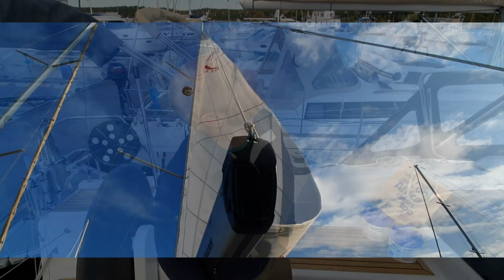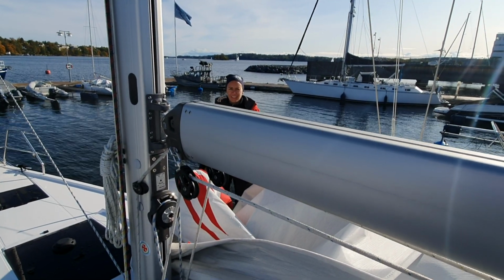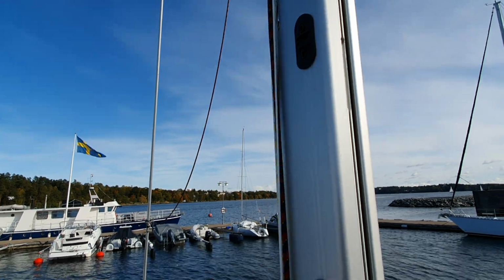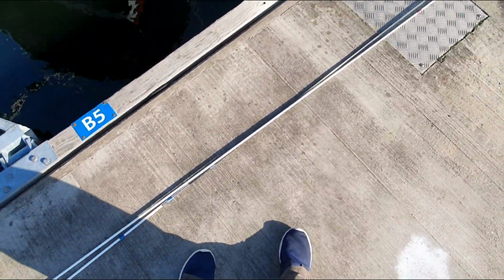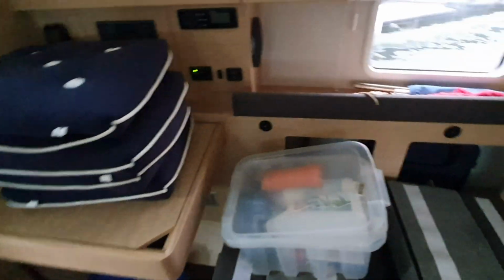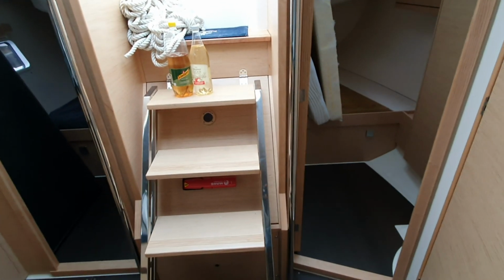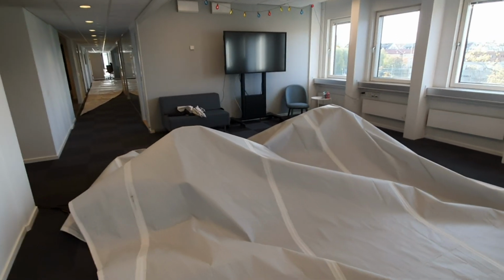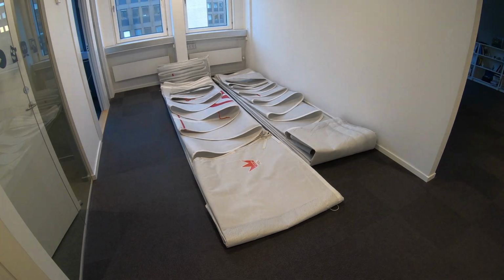TS9 - Taking her sails down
In this tech episode we show a little of how we winterised Aurora last year. This included taking the batons out of the sails, taking the sails down, preparations inside, cleaning the sails and finally drying them.

Hope you can take something away from it. All the best, Chris and Tanja